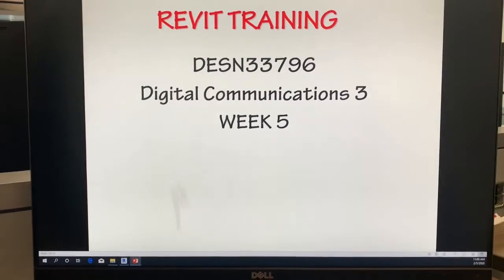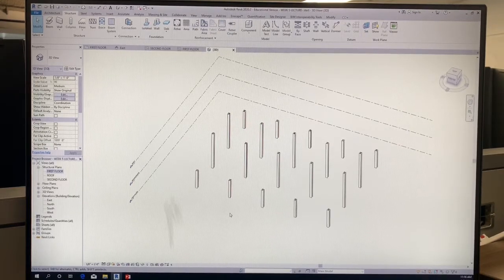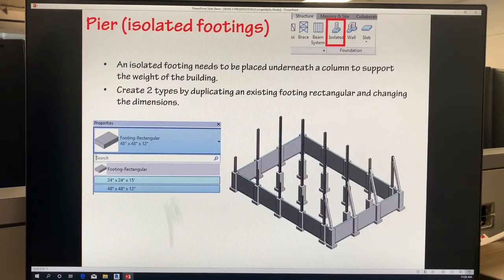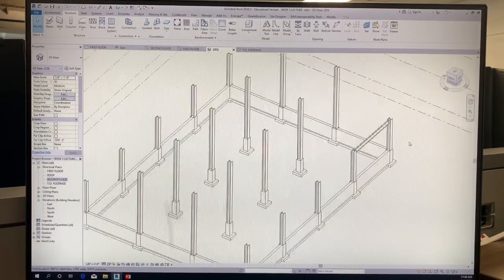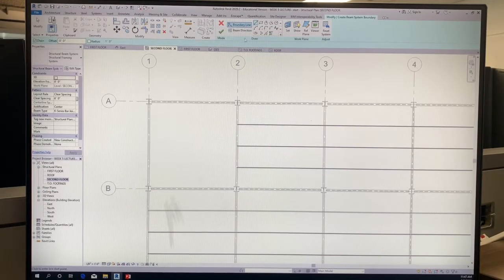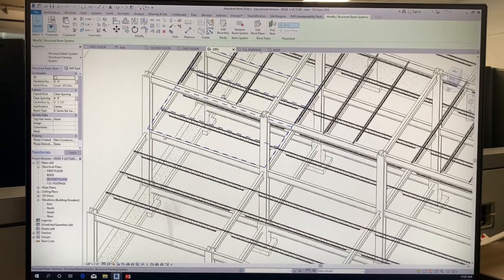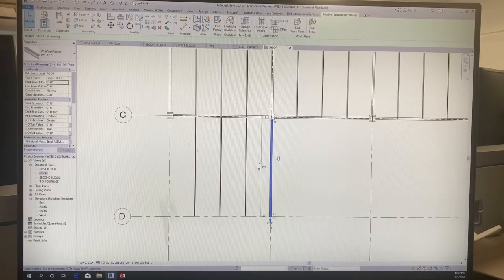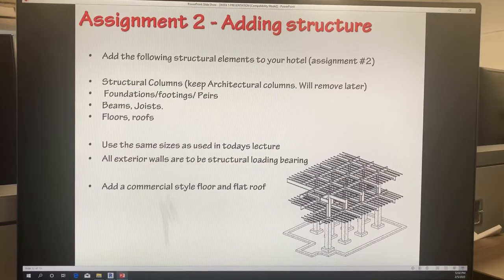Week 5 Revit